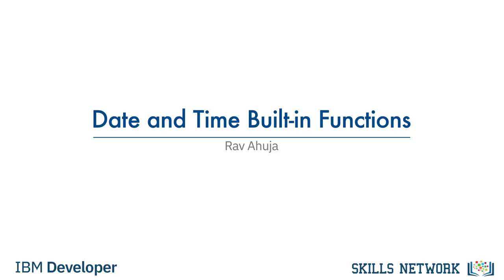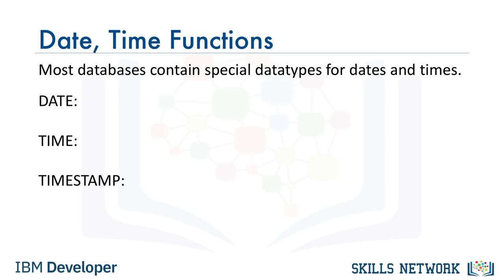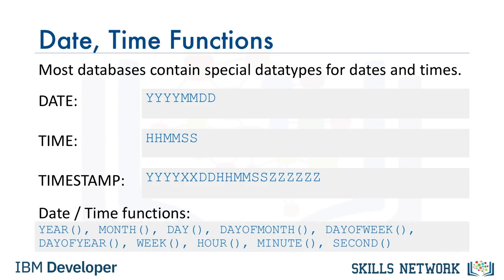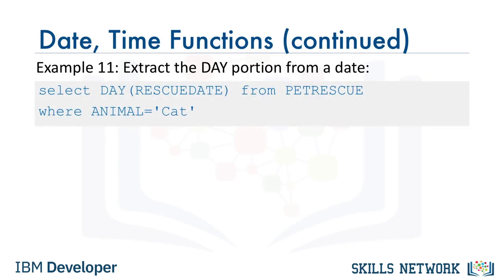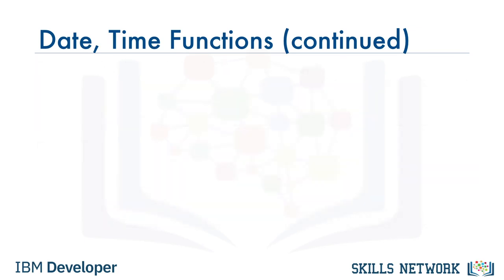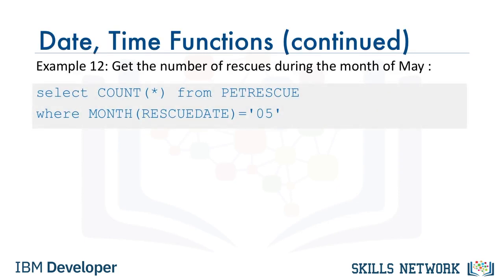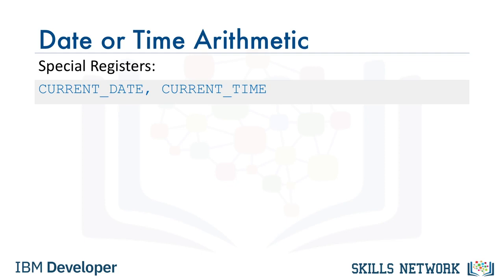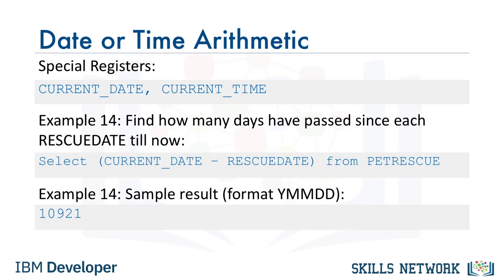Date and Time Built-in Functions